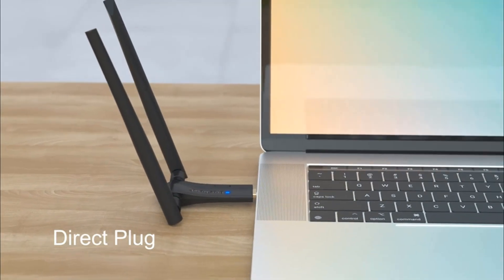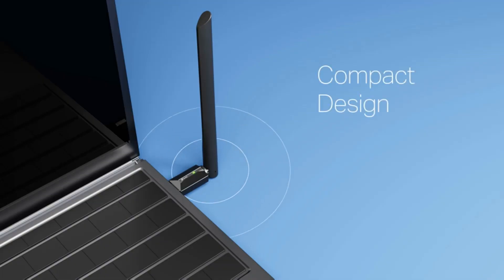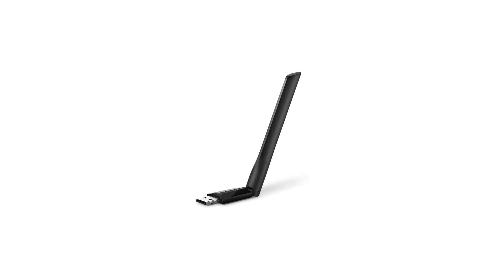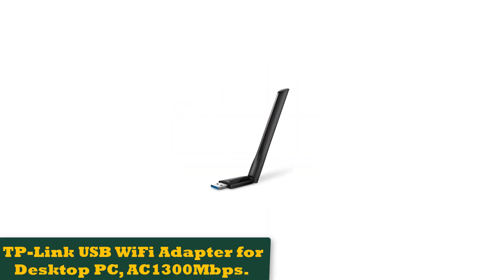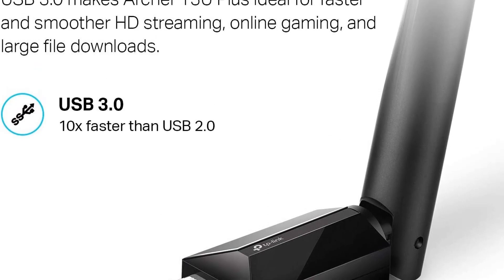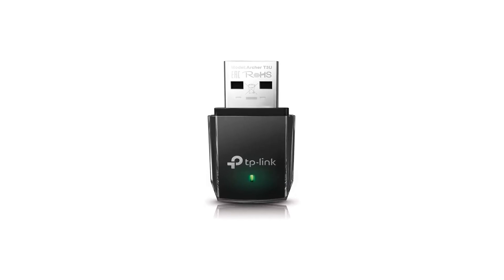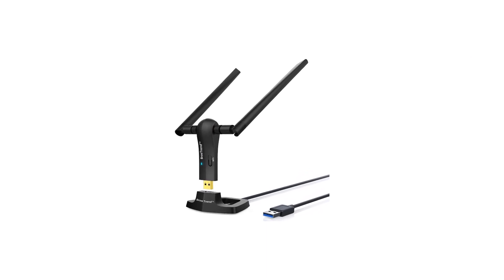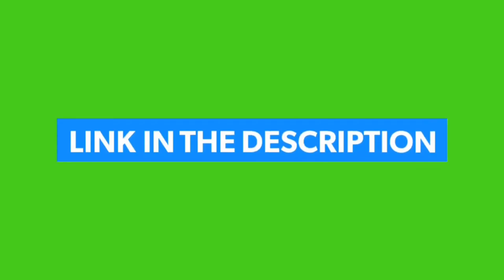✅ Top 5: Best USB WiFi Adapter For Desktop PC 2023 [Reviewed & Buying Guide]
📌Product Link📌:
☄️1 TP-Link AC600 USB WiFi Adapter for PC Wireless Network.
📌Global Price
☄️2 TP-Link AC1300 USB WiFi Adapter Archer T3U)- 2.4G/5G Dual.
📌Global Price
☄️3 TP-Link USB WiFi Adapter for Desktop PC, AC1300Mbps.
📌Global Price
☄️4 BrosTrend 1200Mbps Long Range USB WiFi Adapter for PC Desktop.
📌Global Price
☄️5 NETGEAR AC1900 Wi-Fi USB 3.0 Adapter for Desktop PC.
📌Global Price
☄️6 Wireless USB WiFi Adapter for PC, AC1300Mbps USB.
📌Global Price

☄️7 ASUS USB-AC68 AC1900 Dual-band USB 3.0 WiFi Adapter.
📌Global Price